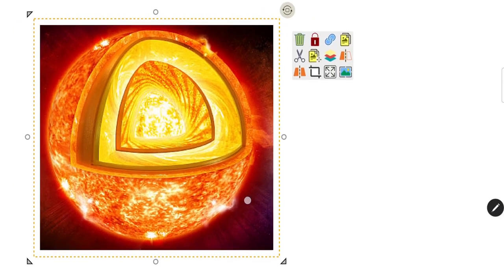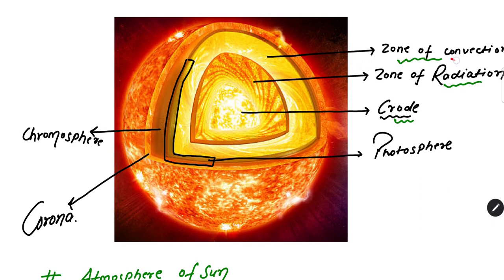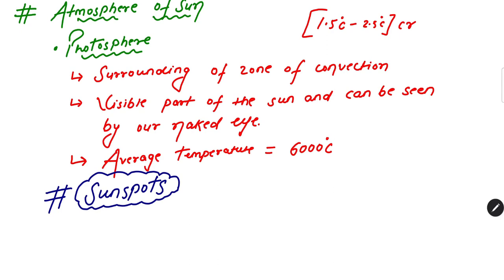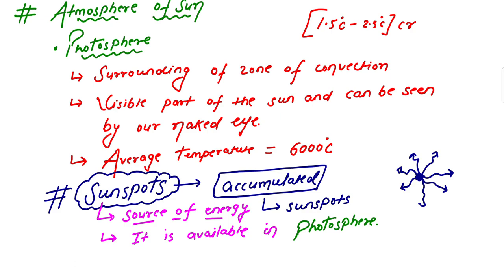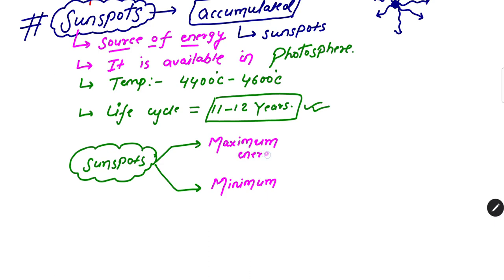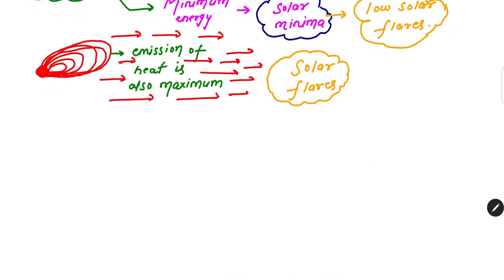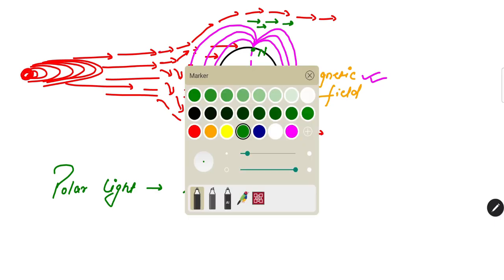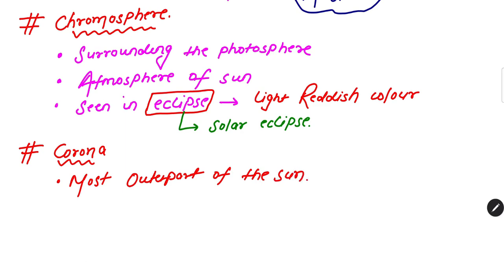Structure Of Sun, Astronomy For all CSE ans PSC exams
Dear Viewers
Greetings!

This video is let you know about the structure of sun. If you are preparing for civil service exams then you are at the right place. This video will help you are lot.

Regards